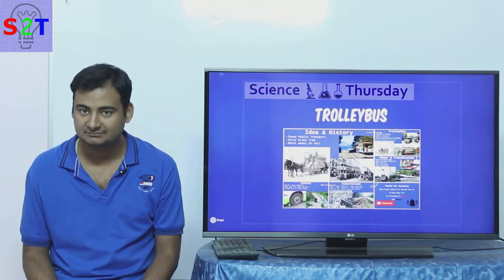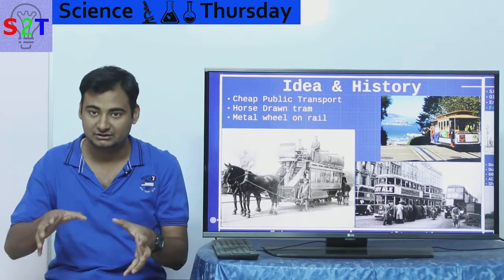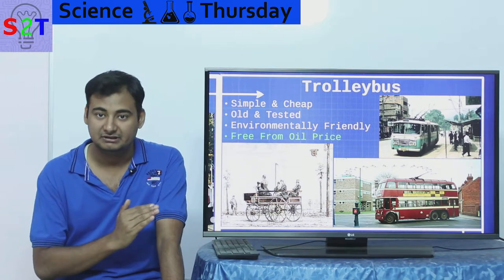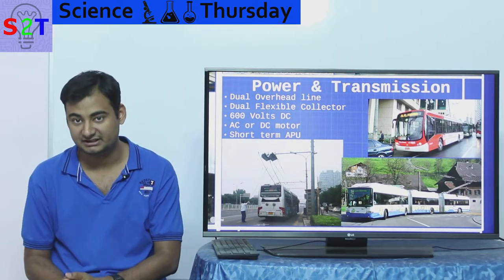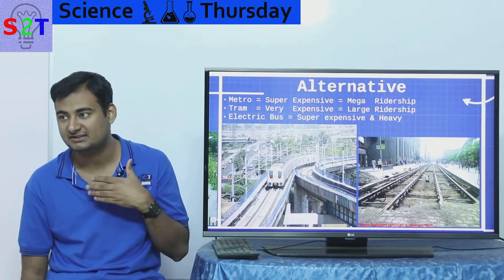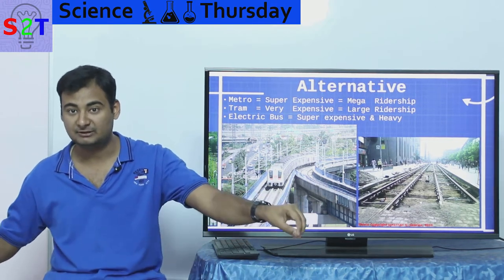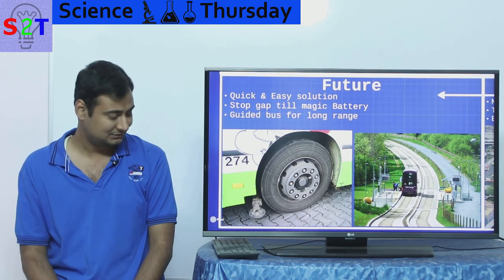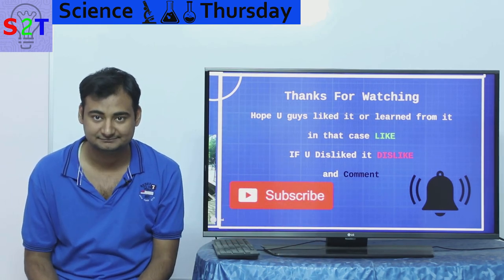Science Thursday Ep24 (Trolleybus Explained)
May 4, 1921 - Horse Tram Ride Through New Bedford, MA (Restored w/ added sound)

In this ep we will look at Trolleybus
What is the whole IDEA & History behind it
A simple understandin of Trolley bus istself
How the heck its powered
why no alternative exist yet
what we can do in the future